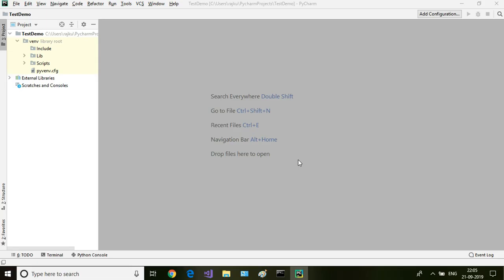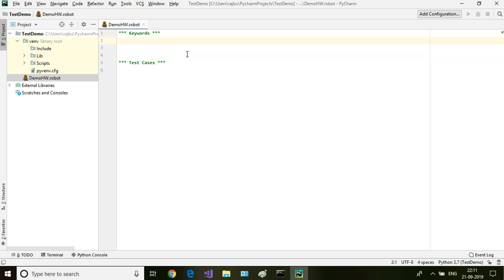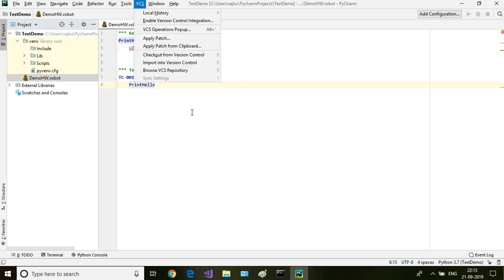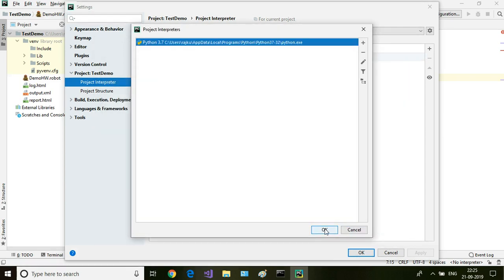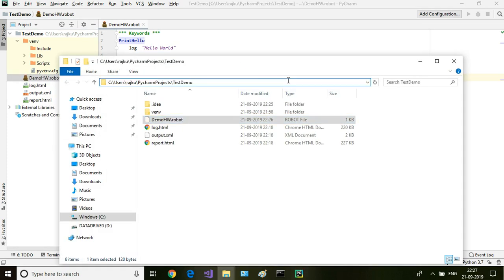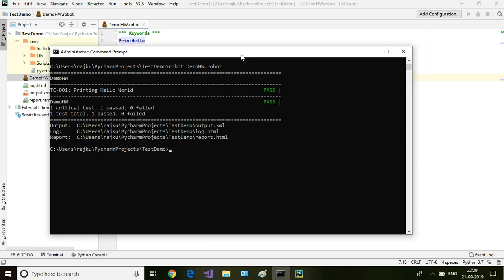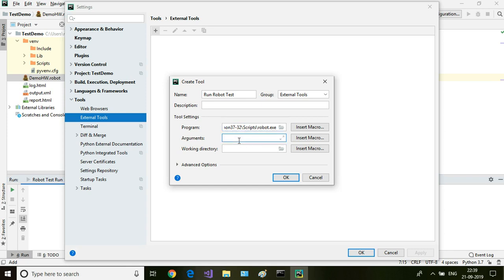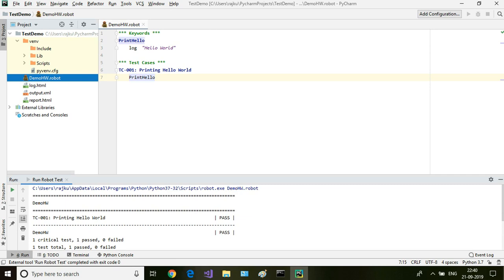Robot Framework Tutorial - Python - Selenium (Part-4) : First Robot Script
In this video we will go through the basic settings in the pycharm. Later, we will write the first script and learn how to run them using command prompt as well as using external tools feature in Pycharm.